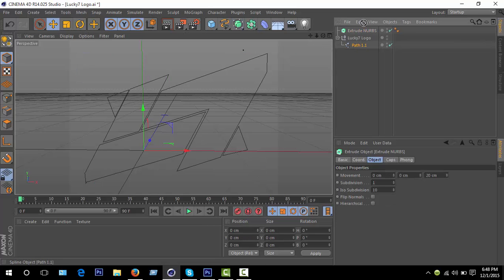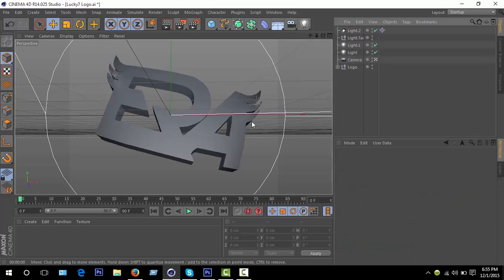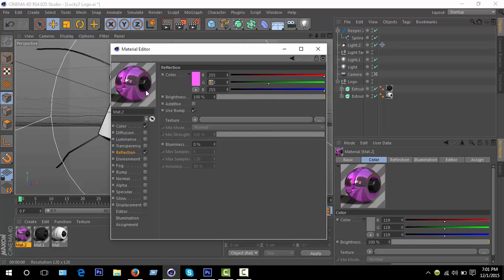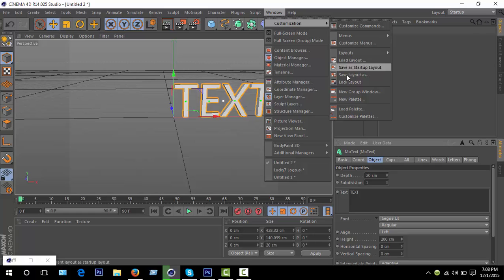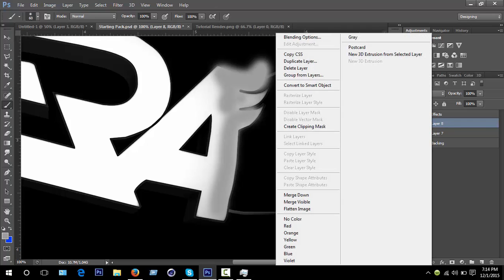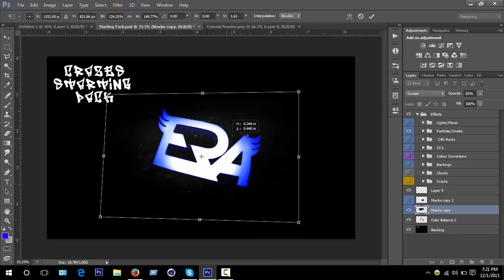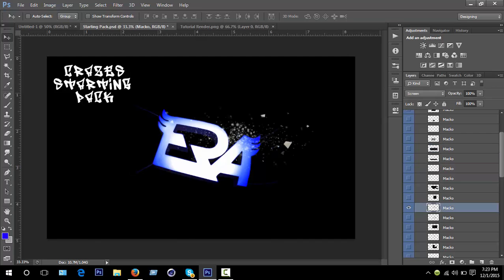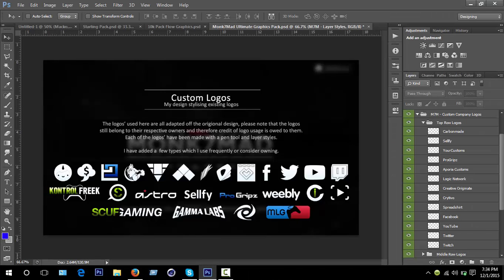Tutorial ~ Cinema 4D and Photoshop ~ Cool Header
Hey guys
this is a tutorial for a simple 3D header. I used the eRa Logo because its fun to work with. Hope you enjoyed!